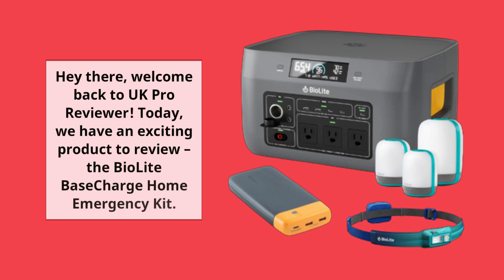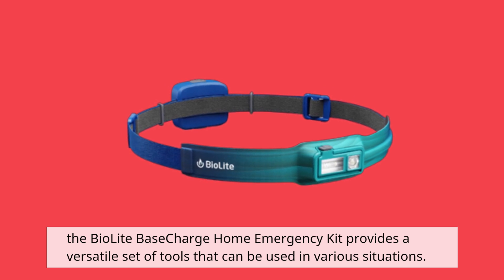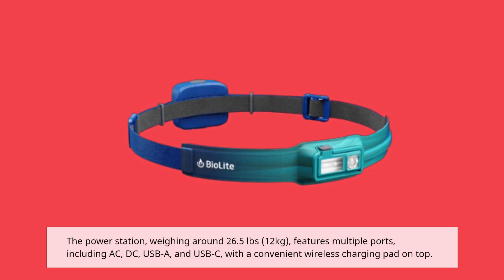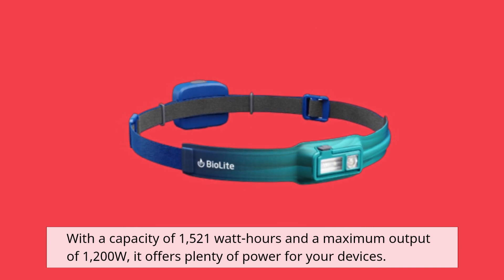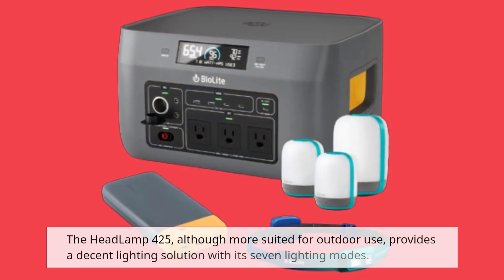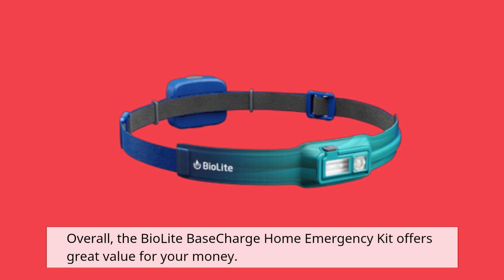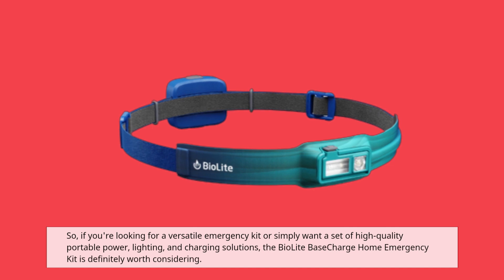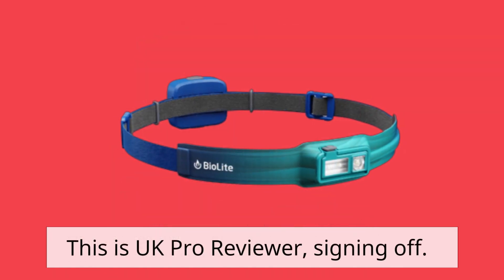BioLite BaseCharge Home Emergency Kit: Power and Preparedness Combined! | Review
In this video, we bring you a comprehensive review of the BioLite BaseCharge Home Emergency Kit. This all-in-one power kit is designed to keep you prepared during emergencies and power outages. We explore its features, including the portable power bank, the powerful BaseLantern, and the handy solar panel. We test its charging capabilities, durability, and overall performance, providing you with valuable insights to help you make an informed decision. Join us as we dive into the BioLite BaseCharge Home Emergency Kit and discover how it can be an essential tool in your emergency preparedness arsenal.